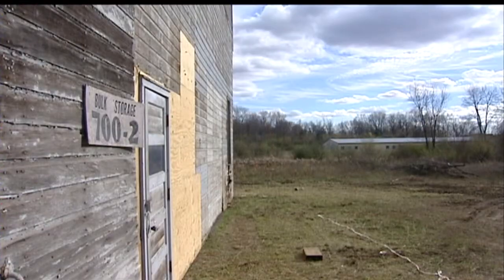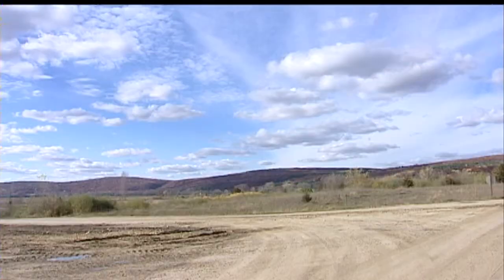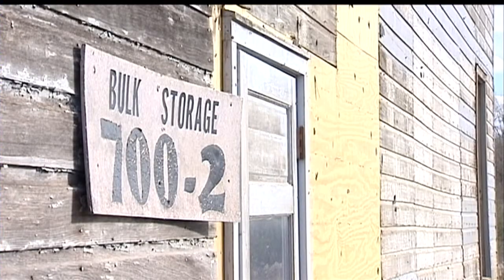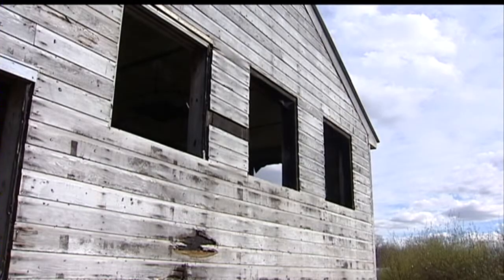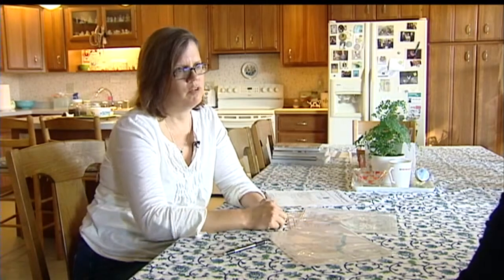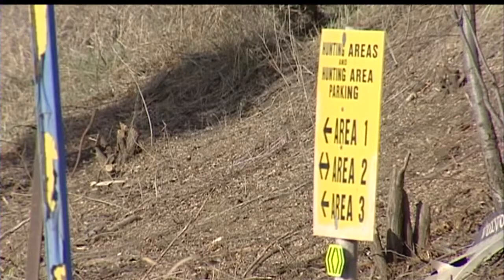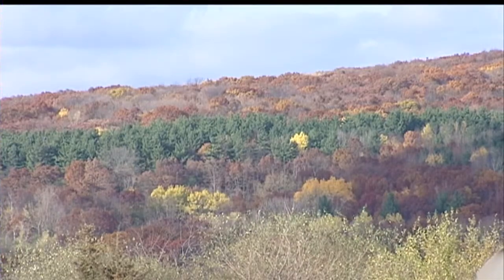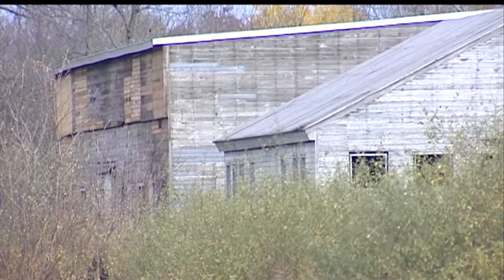Ammo plant gone, but concerns remain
The gates were opened to the Badger Army Ammunition Plant site
Saturday, giving people a chance to tour the property and once again
voice long-standing concerns.